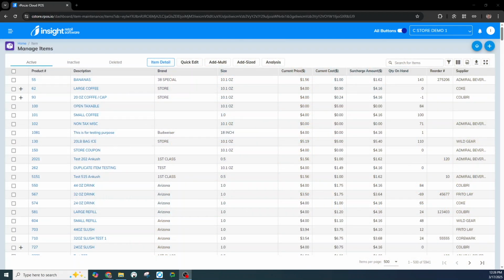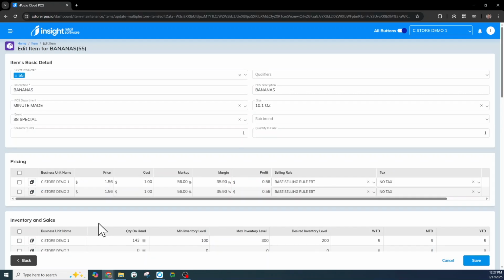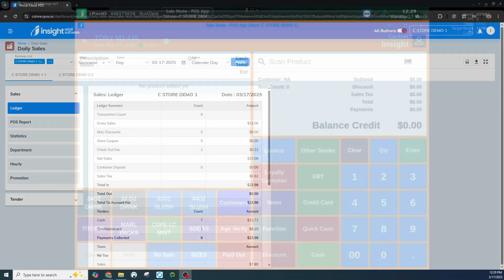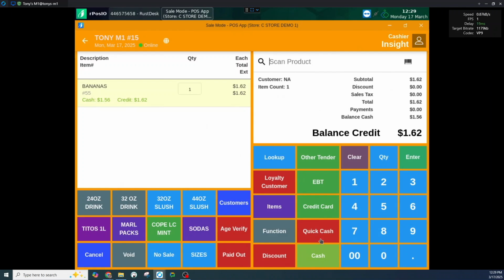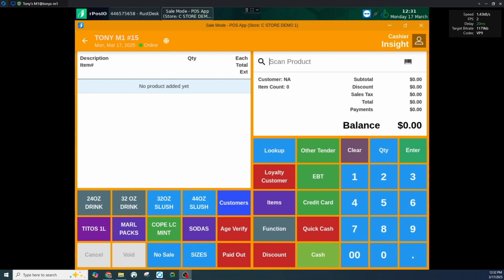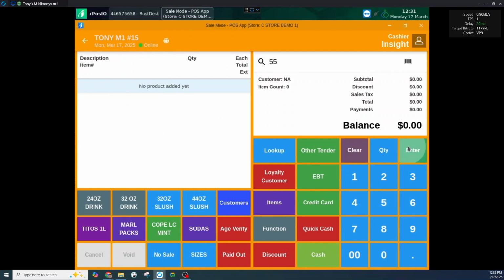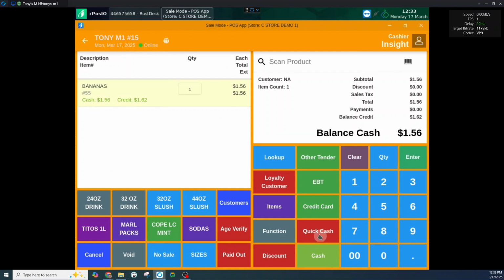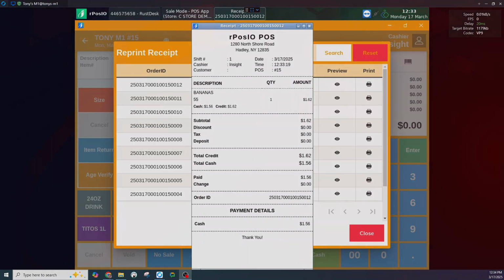Cash Discount & Dual Pricing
This is an overview of the Cash Discount and Dual Pricing programs on the Insight POS.